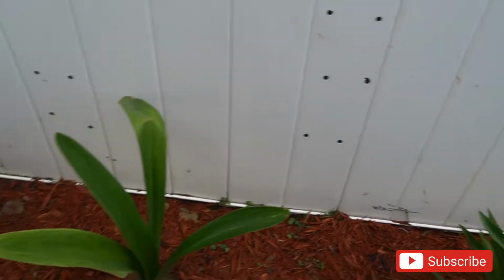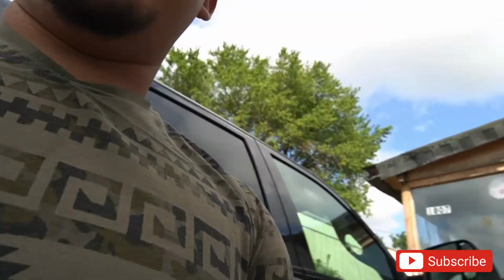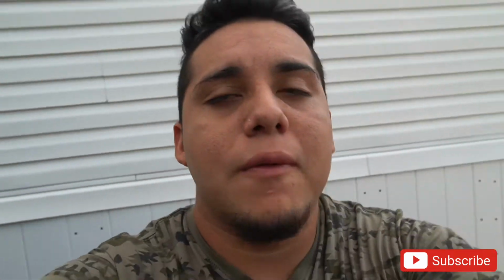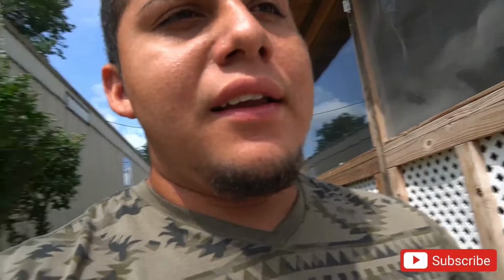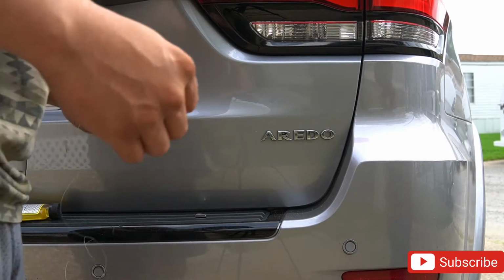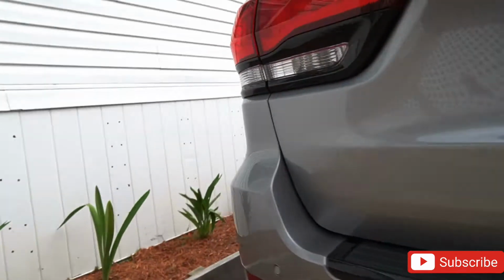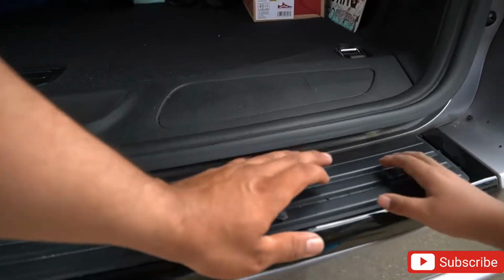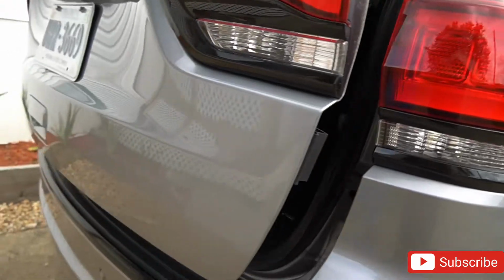JEEP GET’S DECALS REMOVED !!!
WASSSUP RICO GANG!!!